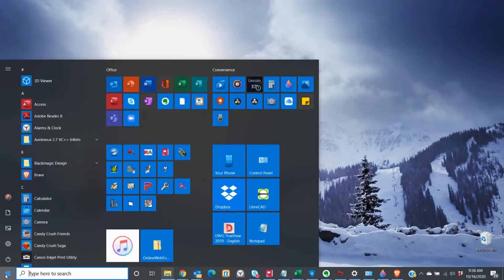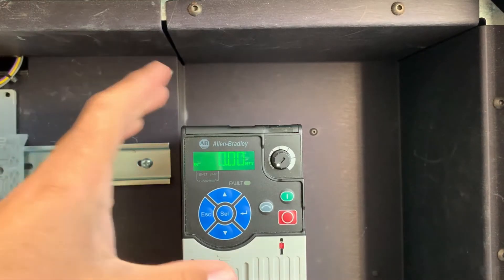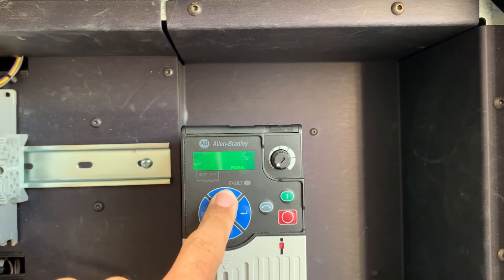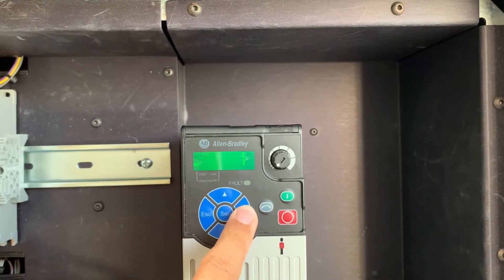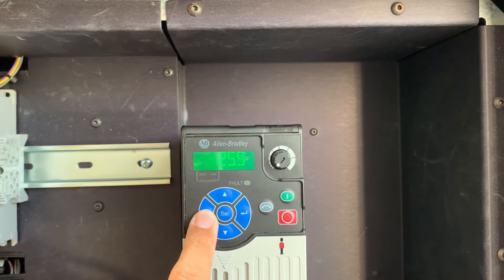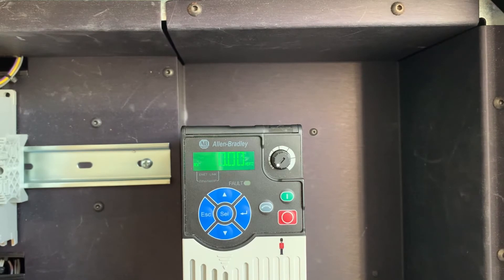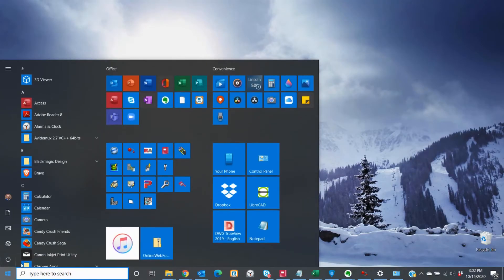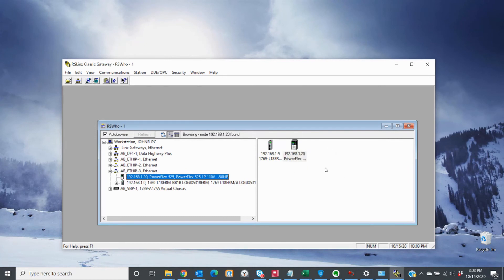PowerFlex 525 IP Address Setup Using HIM Module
Here is a quick video about using parameters to set-up the IP address and subnet mask for the PowerFlex 525.  If you like this content, check out the blog for more information about PowerFlex drives:

Parameter Break Down:

Folder C

Parameter | Description
128 | choose between Bootp (option 2 - default) or parameters (option 1) for IP address config.

129 | First octet of IP address
130 | Second octet of IP address
131 | Third octet of IP address
132 | Fourth octet of IP address

133 | First octet of Subnet Mask
134 | Second octet of Subnet Mask
135 | Third octet of Subnet Mask
136 | Fourth octet of Subnet Mask

137 | First octet of Gateway
138 | Second octet of Gateway
139 | Third octet of Gateway
140 | Fourth octet of Gateway